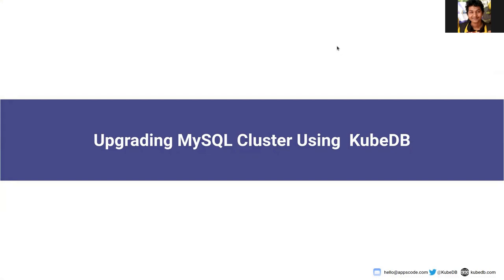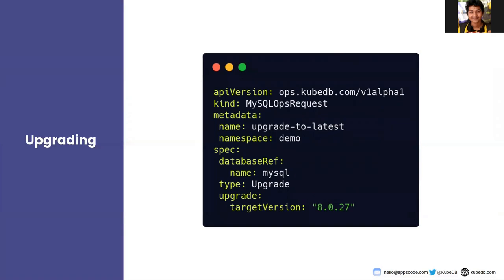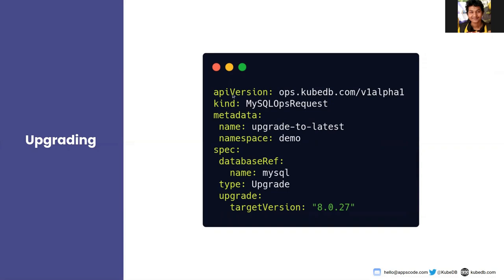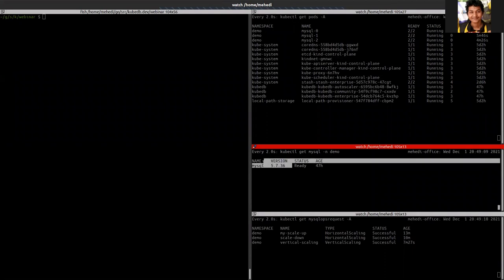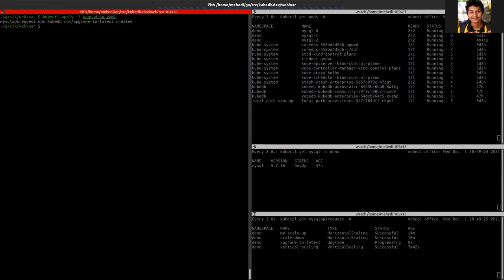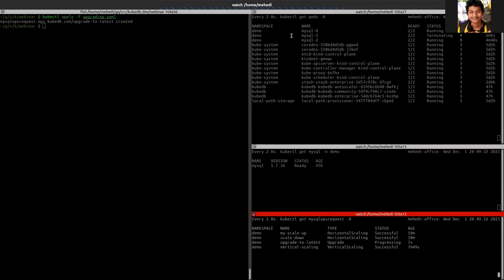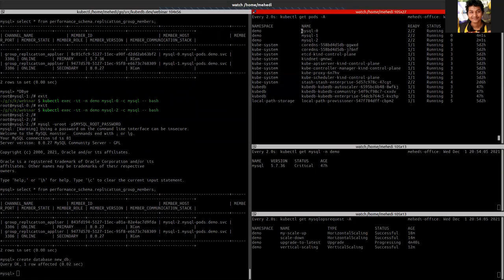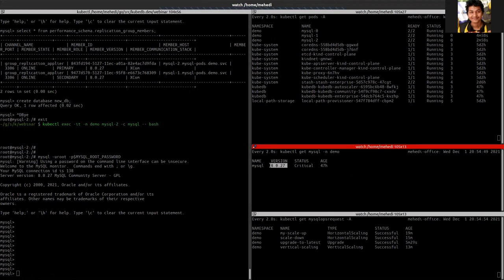Upgrading MySQL Cluster Using KubeDB | Run Production-Grade Databases on Kubernetes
In this video, We discuss Upgrading MySQL Cluster Using KubeDB

This guide will give you an overview of how KubeDB enterprise operator upgrades the version of MySQL database.

▬▬▬▬▬▬▬▬ Useful Links 🛠   ▬▬▬▬▬▬▬

▬▬▬▬▬▬▬▬ Connect 👋   ▬▬▬▬▬▬▬▬▬